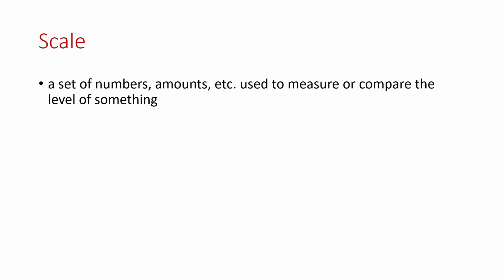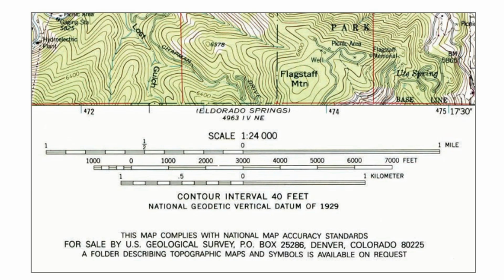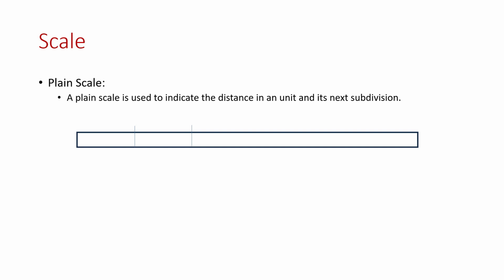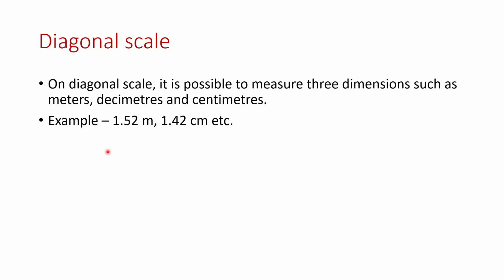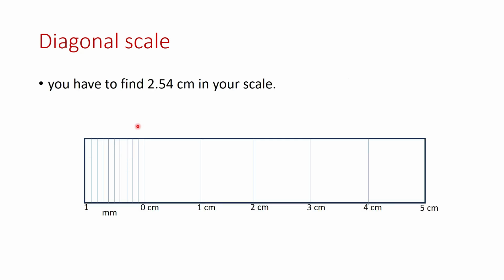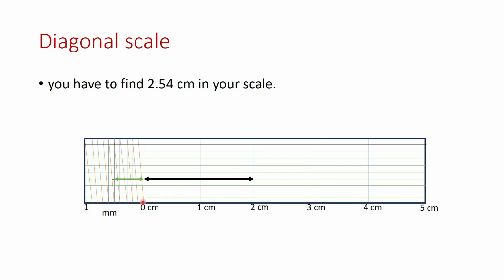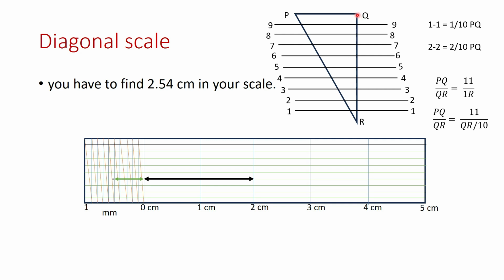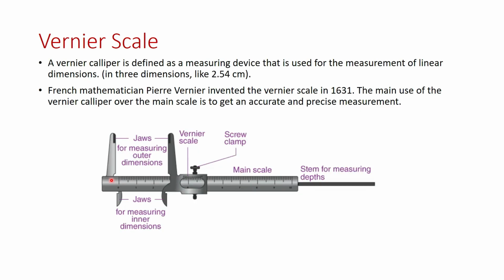Scale in surveying | Plain Scale | Diagonal Scale